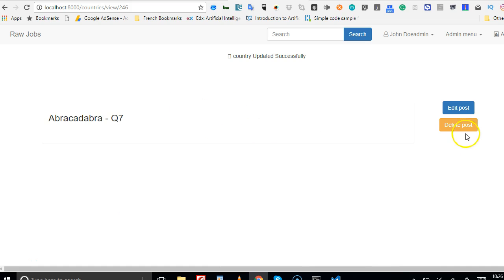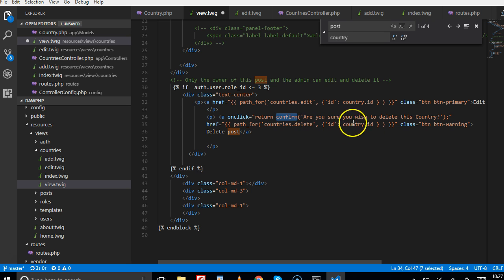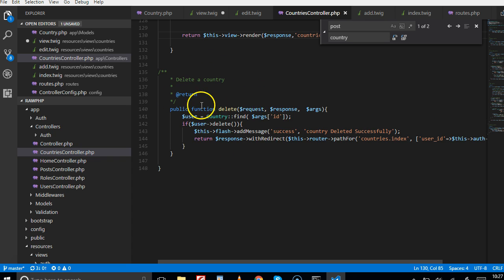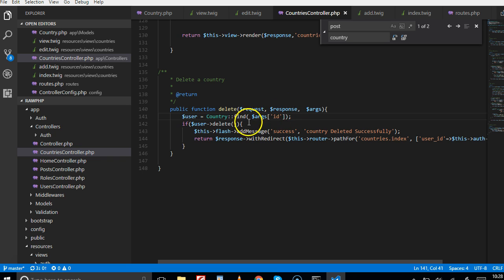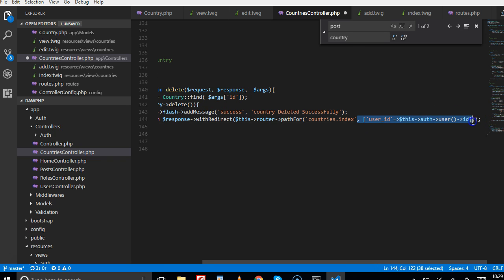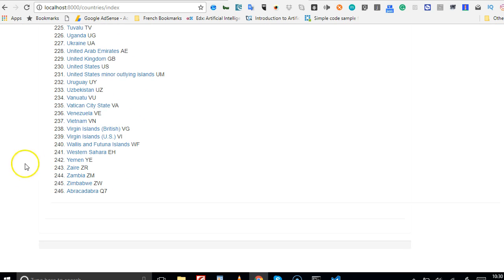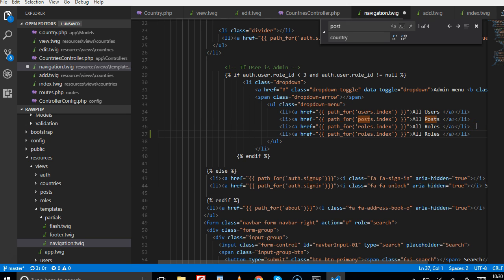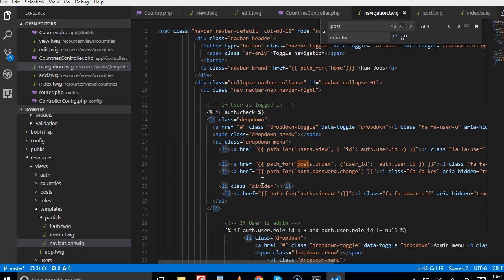Web development tutorial - recruitment portal - 20 Deleting Countries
How to build a web site, recruitment portal tutorial with PHP teaches how to delete countries or any infact.